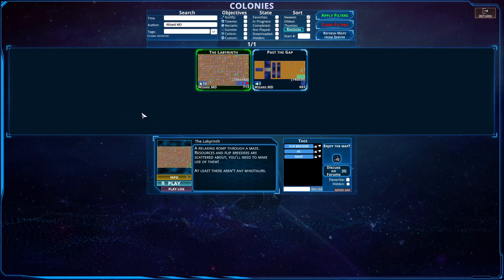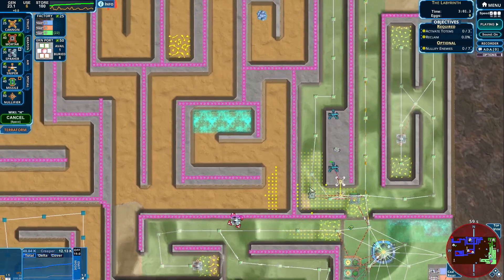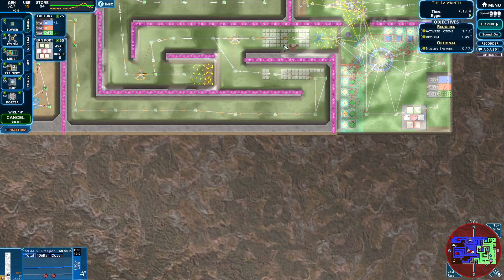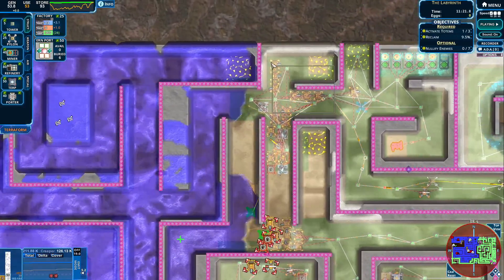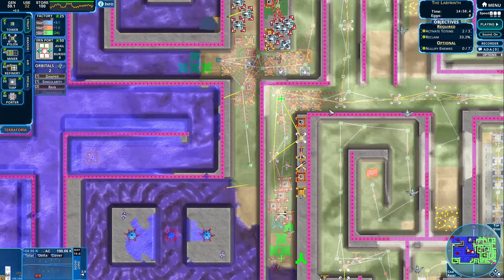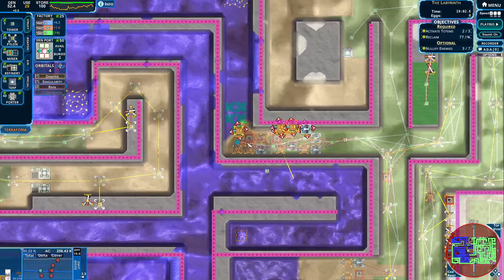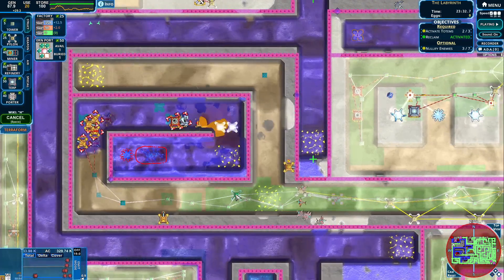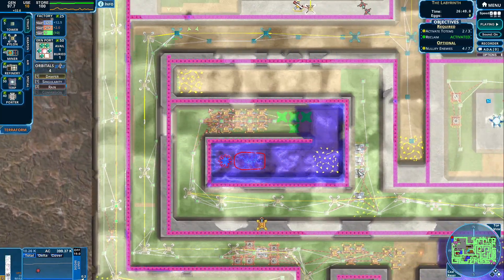The Labyrinth by Wizard MD Colonies #713 Creeper World 4